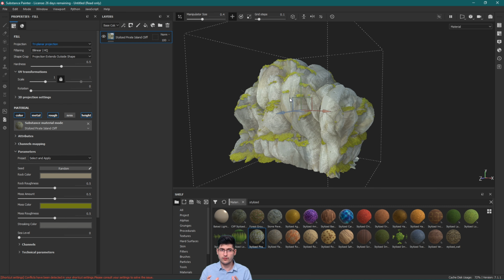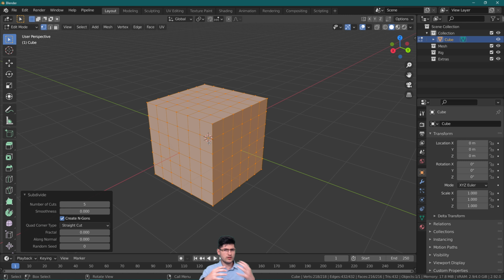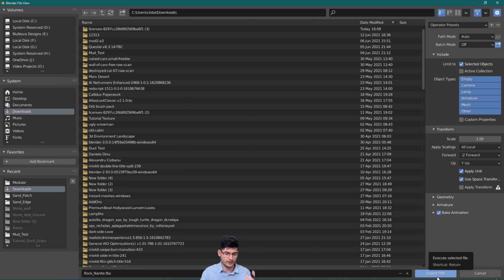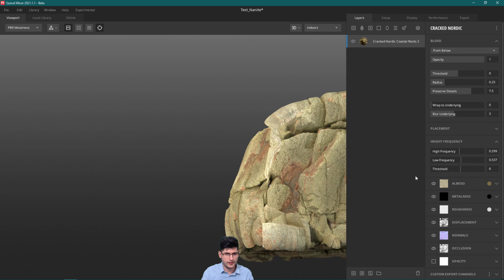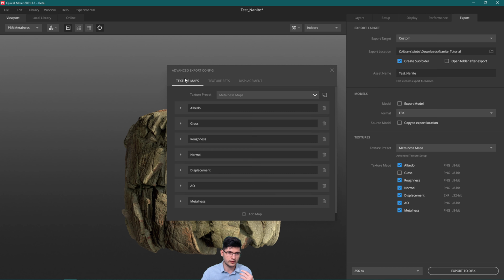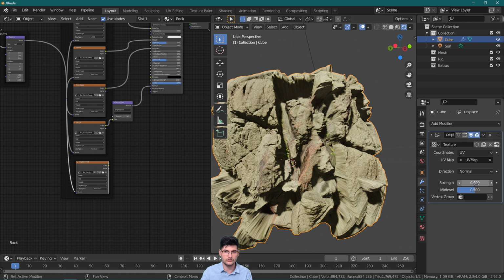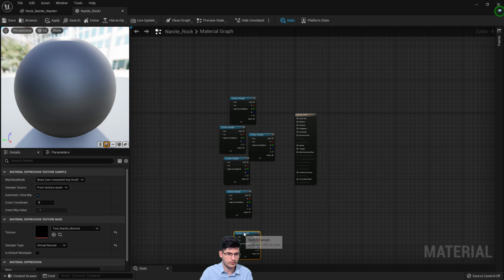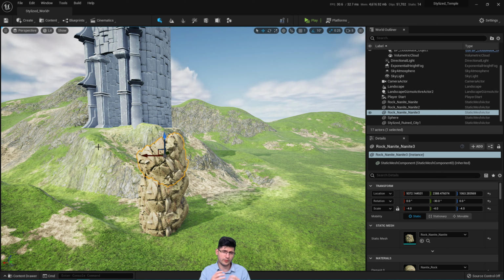How to make Nanite Meshes with Quixel Mixer and Blender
Hey everyone! I decided to make a new video on how to create Nanite Meshes by using Free Software only. So this approach uses Blender and Quixel Mixer to get rock formations that you can then use in Unreal Engine. This is a very simple workflow that requires little effort and the results are really good! Specifically designed for people who want to kit bash a landscape and have decent assets in their scenes for free!

Speccs:
I5 4670K
Nvidia 980 TI
32gb RAM